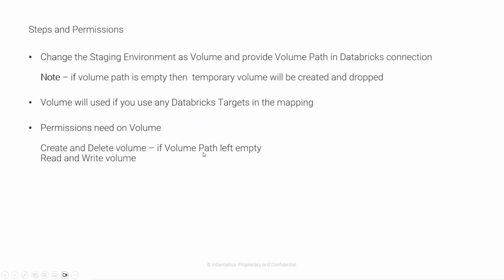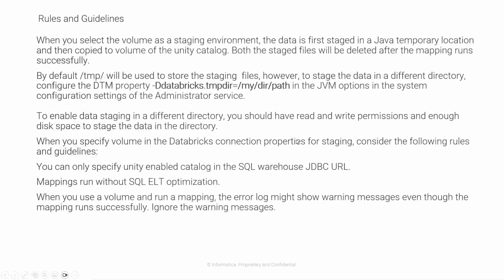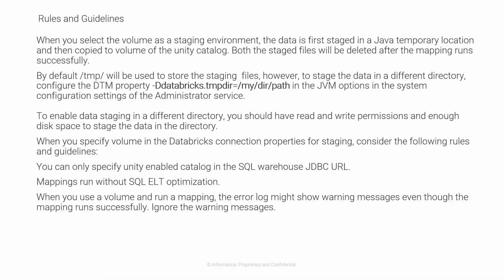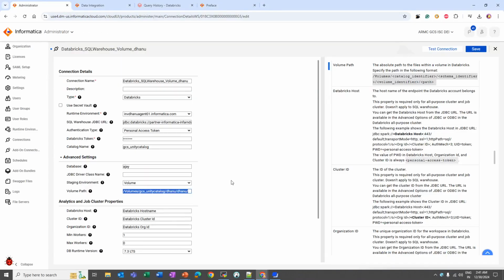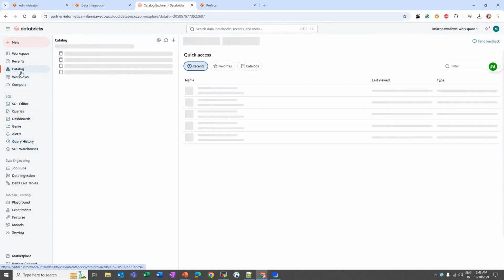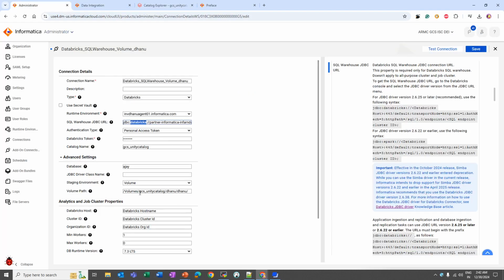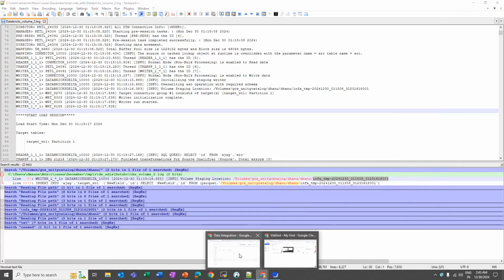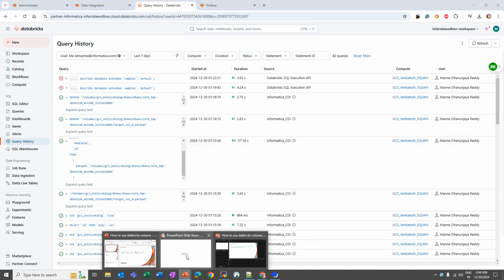How to Use Volume for staging in Databricks Delta Connection in Cloud Data Integration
This video explains how to use Volume for staging in Databricks Delta Connection in Cloud Data Integration.

Expertise: Beginner, Intermediate
User type: Administrator, Developer
Category: Configuration
Project Phase: Configure, Onboard, Implement
Problem Type: Configuration, Product Feature